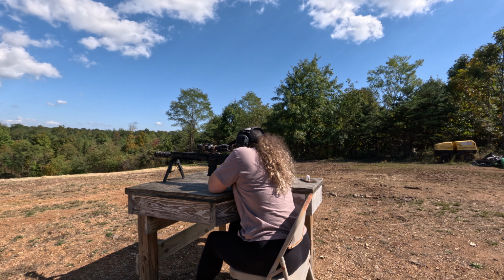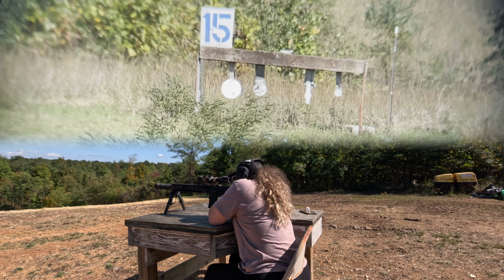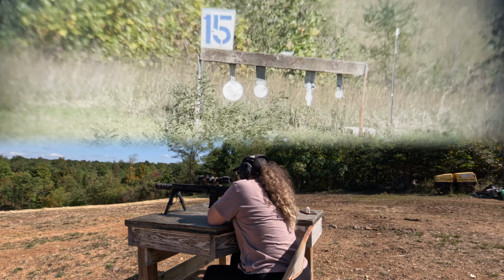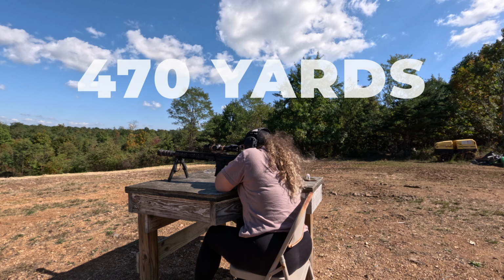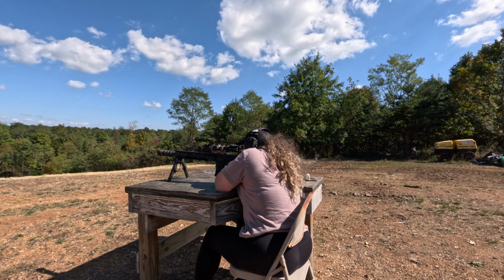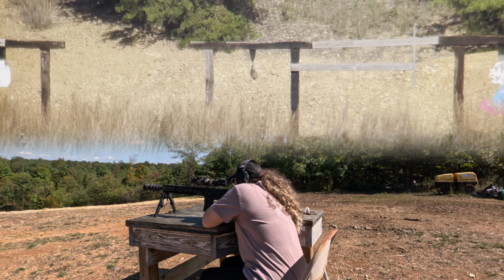Is My Mom a Better Shooter Than Me? Long-Range Rifle Challenge!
In this video, I challenged my mom to a long-range shooting session with my recce rifle, and the results might surprise you! Watch her nail those distant targets with precision and skill. Could she be a better shooter than me? Find out as we push the limits and test her skills. Don’t miss the expert tips along the way!